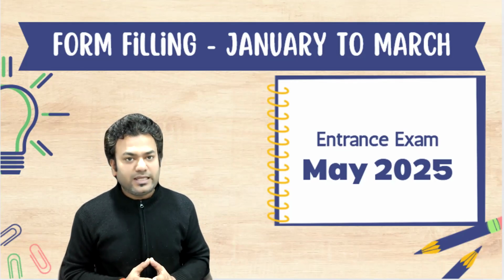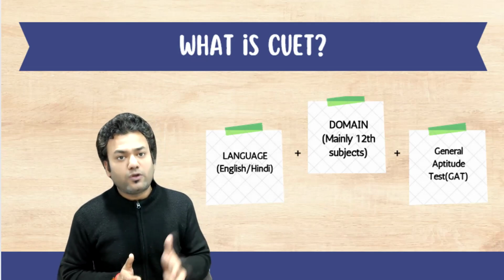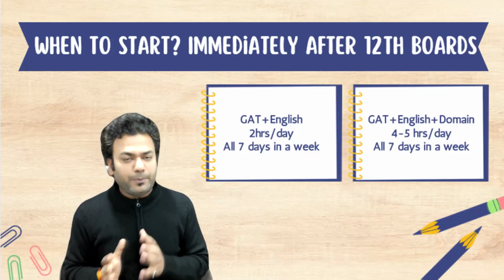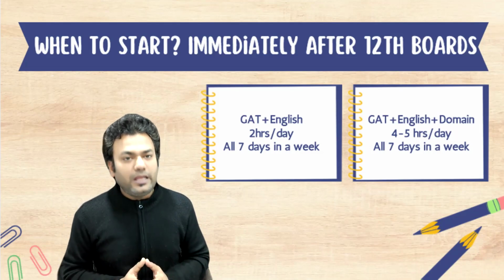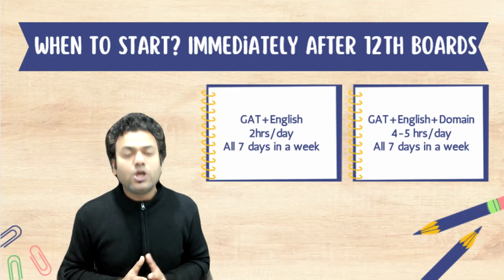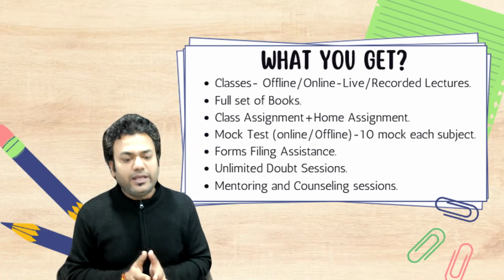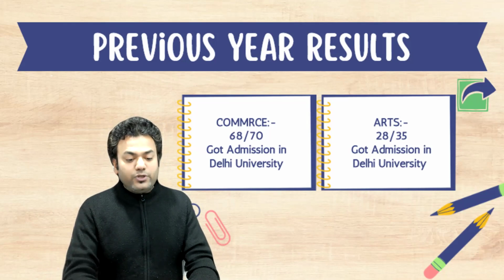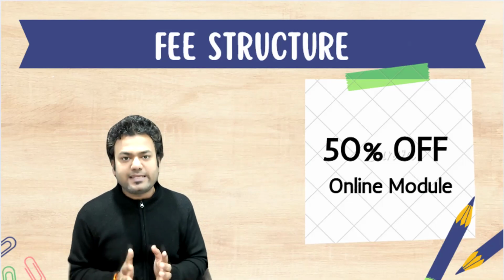CUET2025 CRASH COURSE | CRASH COURSE IN CAREER LEADERS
Career Leaders Crash Course for CUET 2025: Your Path to Success!

Prepare for the CUET 2025 exam with Career Leaders' expert-led Crash Course! Our specially designed course is tailored to help you ace the exam with a comprehensive approach, covering all essential topics and strategies. The CUET UG 2025 exam brings significant changes, and with the right guidance, you can easily adapt and perform exceptionally well.

Our Crash Course includes:

Expert Faculty: Learn from experienced teachers with a proven track record.
Comprehensive Study Material: All subjects covered with in-depth explanations and practice exercises.
Regular Mock Tests: Simulate the exam environment to boost your time management and accuracy.
Focused Preparation: Special emphasis on General Aptitude, Logical Reasoning, General Knowledge, and domain subjects.